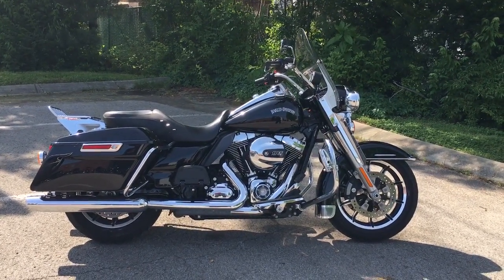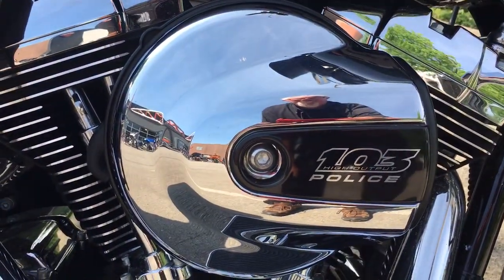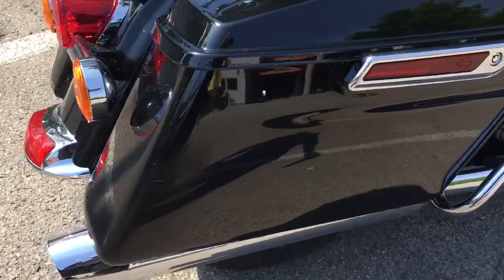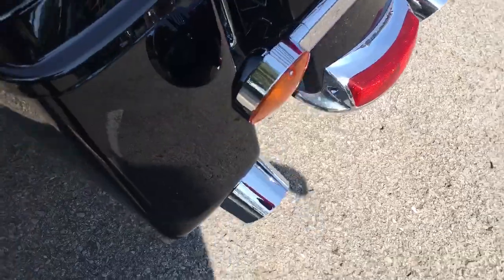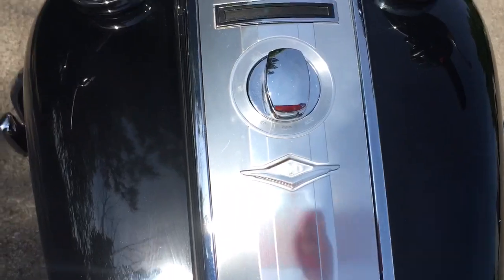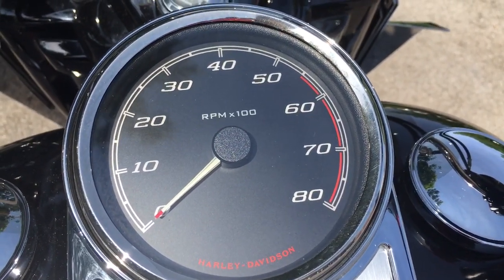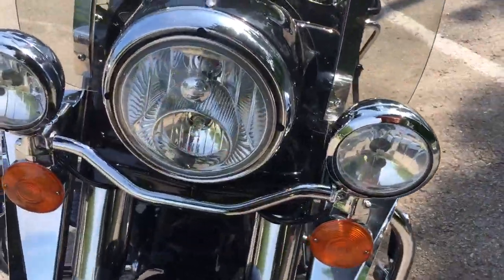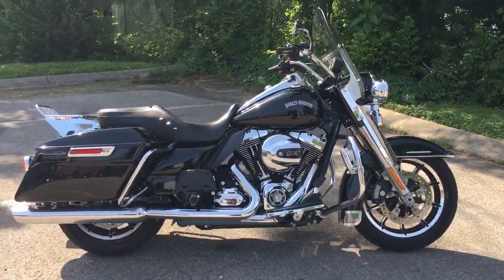2014 Harley Police Road King Black